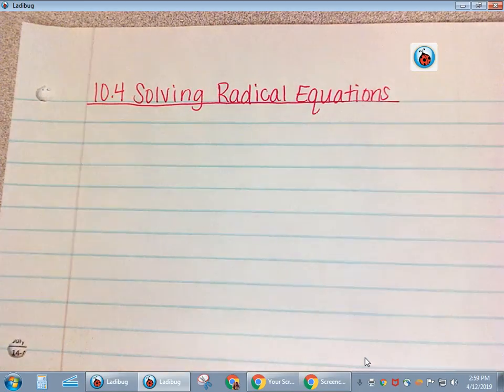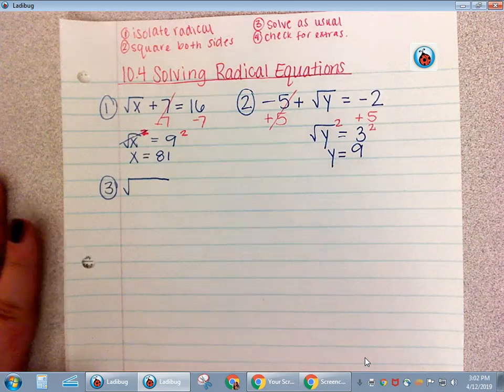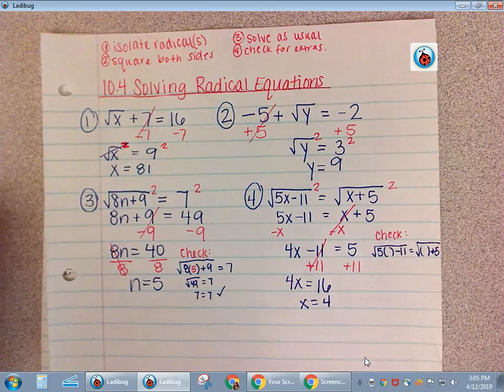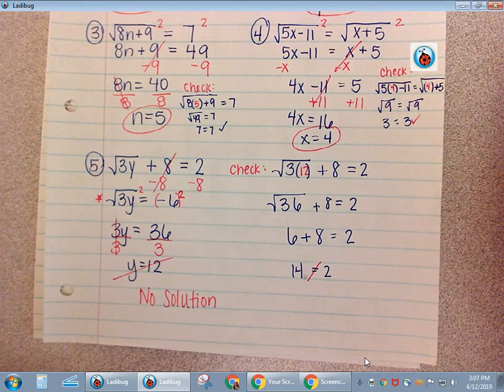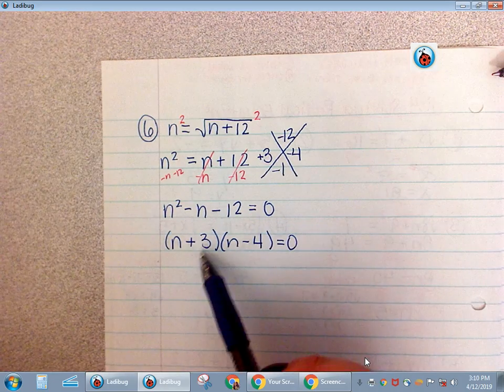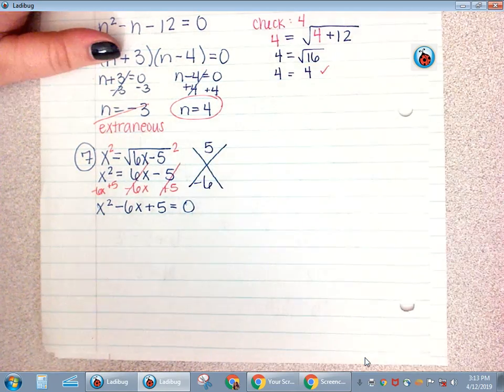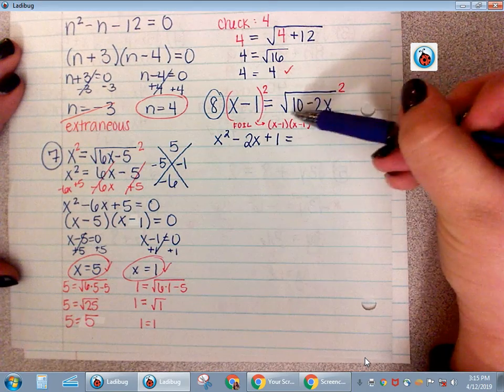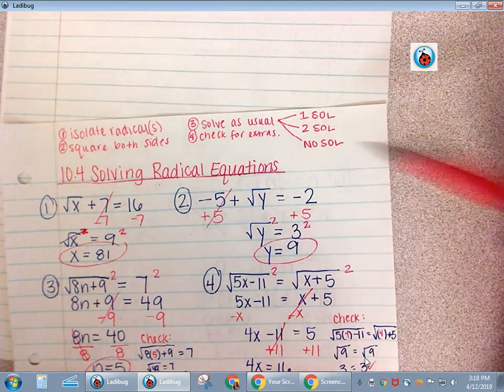10.4 Solving Radical Equations